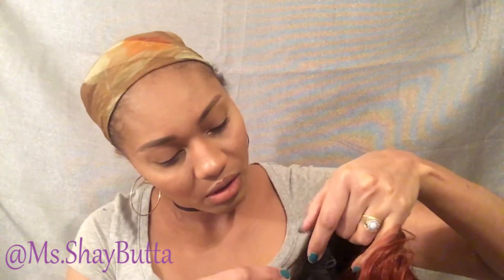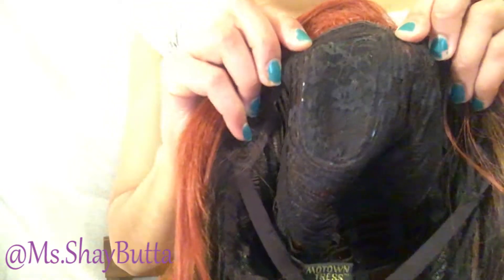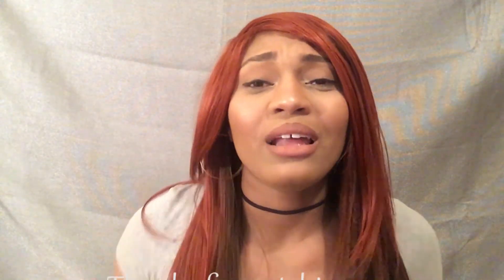Wig Wednesdays #3, Motown Tress $29.99! (Unboxing,Review)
Hey Loves!
Sorry for the late video I wanted to make sure I really liked the wig. Also like I said, I had order a wig than it got back order.  This week the wig I have on now is fire literally hahaha. I did go to my local beauty supply store because I was so over the first time ordering. This will be the last of the wig series but if you want to see more just let me know  love you guys

Where to buy this wig ?

Song: Beautiful –snoop ft. Pharrell and Jay-Z Excuse me Miss ft. Pharrell